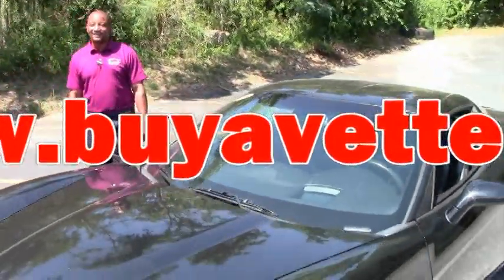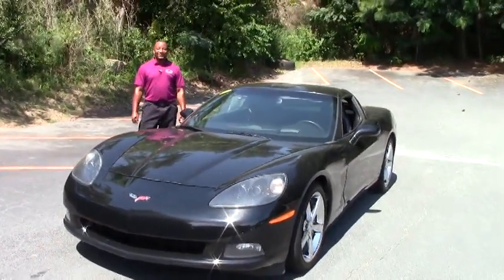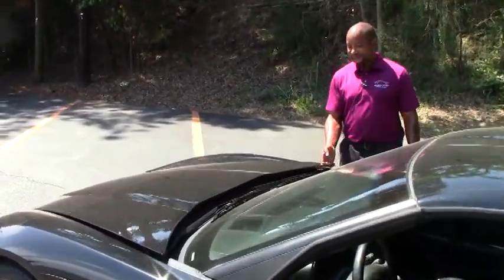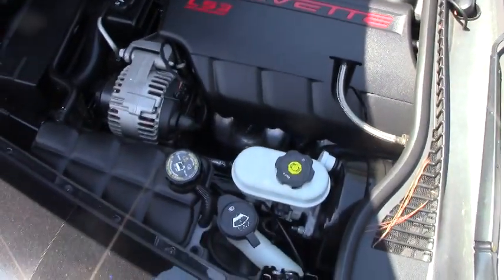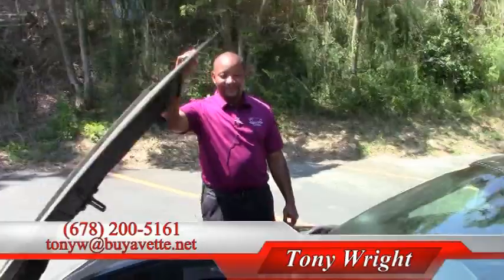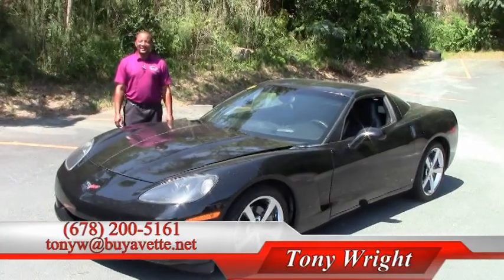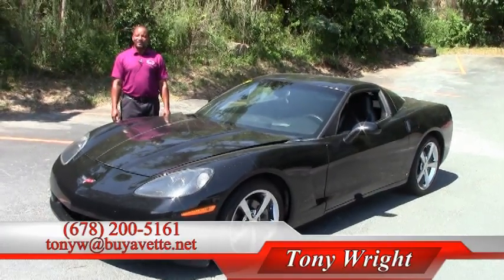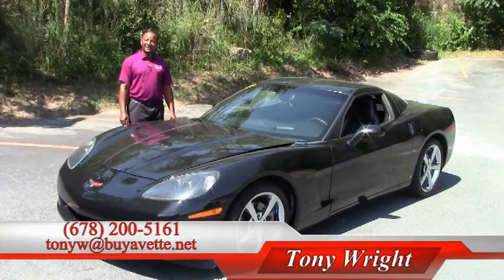2009 Corvette 3LT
2009 Corvette 3LT For Sale

Black exterior, Ebony interior. 430hp LS3 engine, 6 speed automatic paddleshift transmission, posi rear-end. Factory features include the $4,555 3LT Preferred Equipment Group (Heads Up Display, memory package, tilt-n-tele, dual power heated sport seats with airbags, Bluetooth package, universal garage door transmitter, Bose CD/XM/MP3 stereo with in-dash CD changer, steering wheel controls, and front input, cargo net with privacy shade), chrome "gumby" wheels, OnStar, compass, auto-dimming mirrors, dual zone electronic climate control, HID headlights, fog lamps, keyless entry and start, electric rear hatch pull-down, power windows, power locks, power steering, power brakes, power mirrors, cruise control, ABS, traction control, Active Handling. Coming with a clean Carfax and LOADED with options, this 2009 Corvette is in good condition, and shows 71,033 miles. This car's paint is good-vg, with a nice shine. Factory chrome "gumby" wheels are good-vg, and correct Goodyear Eagle F1 EMT runflat tires show an average of 6/32nds tread depth remaining in the front, and an average of 3/32nds remaining in the rear. The interior of this 2009 Corvette shows good condition factory leather seats and steering wheel, good-vg center console, and vg door panels. The only addition to this car appears to be clear protective film for the hood, fenders, and side mirrors. Give us a call to take home this loaded Black C6 coupe today! 71K Miles.